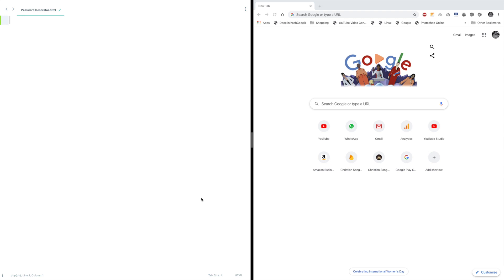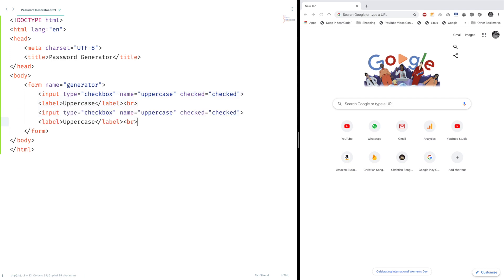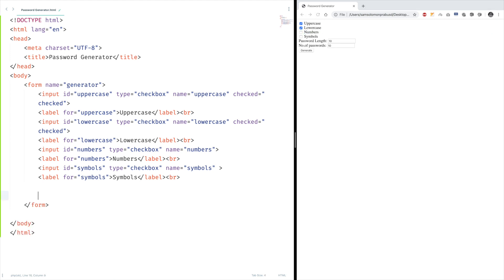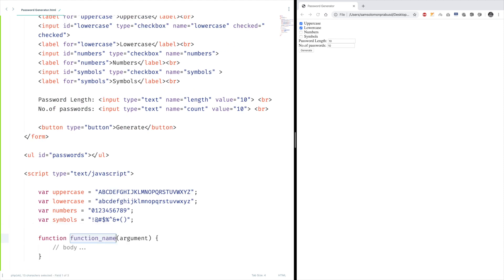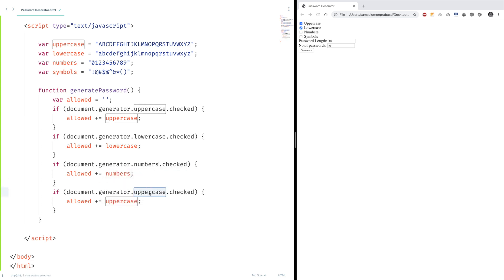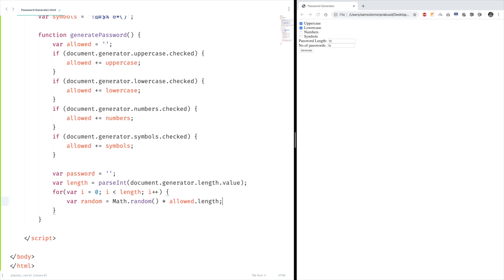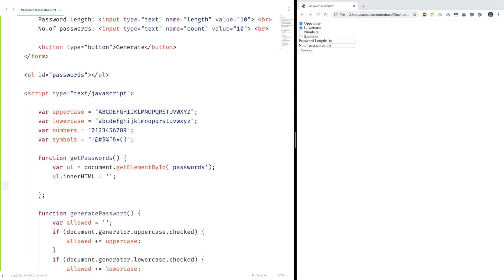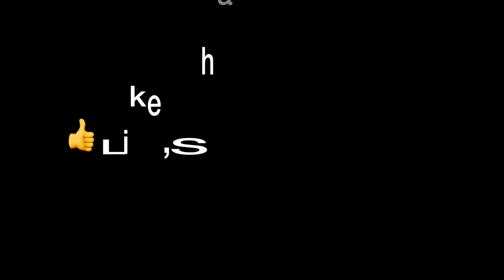Password Generator in JS | JavaScript Tutorials | Web Development Tutorials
In this video lesson, you will learn how to generate limitless random passwords using JavaScript. In this lesson, we will be talking about Math functions like random, floor, ceil and some HTML tips and techniques.